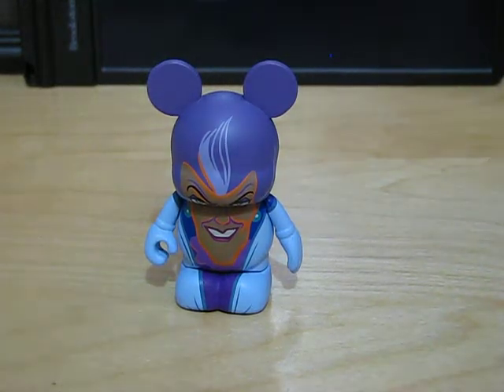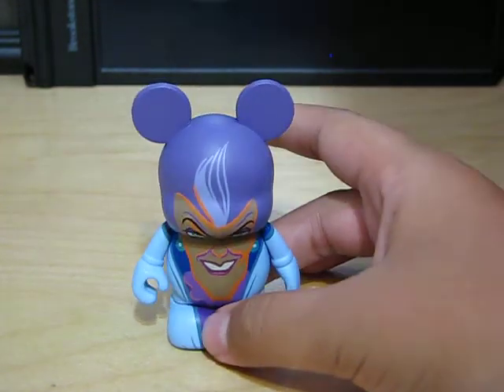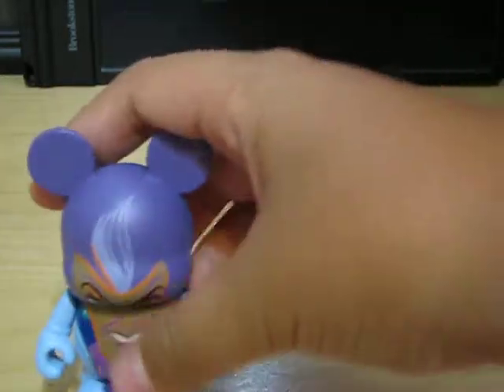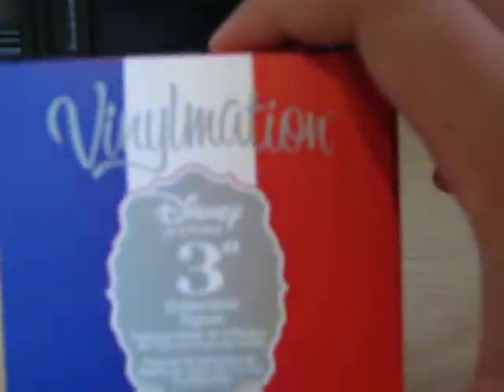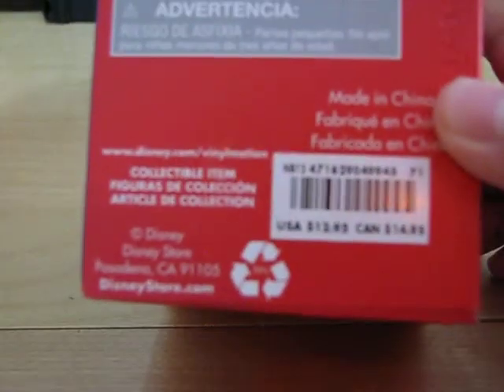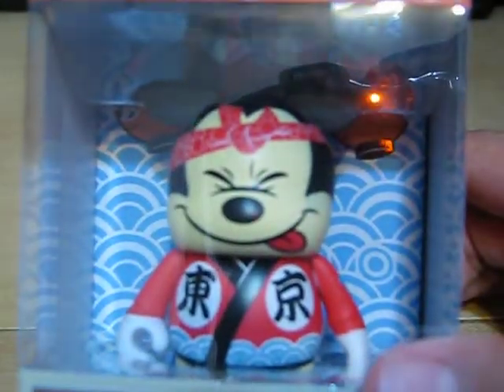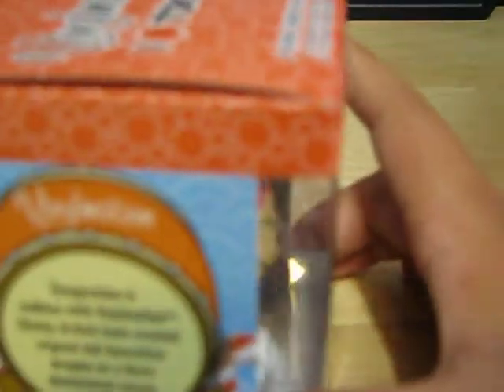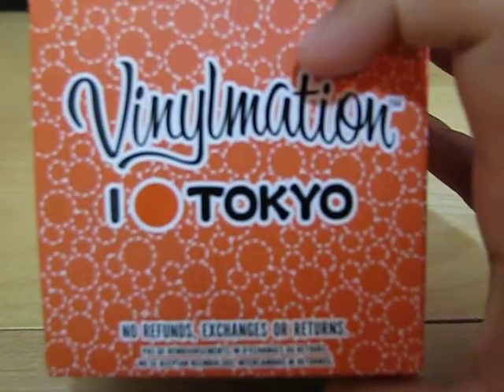Vinylmation Update (22)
Got 2 new exclusives and traded for a new vinyl.